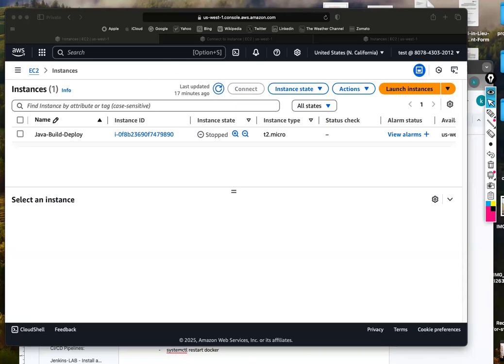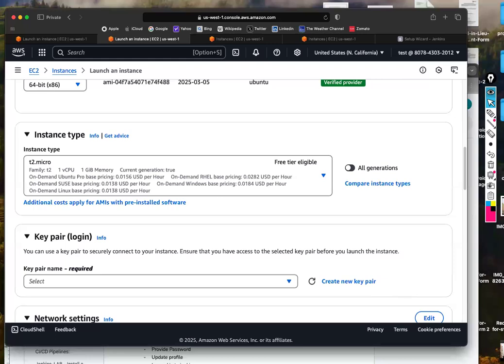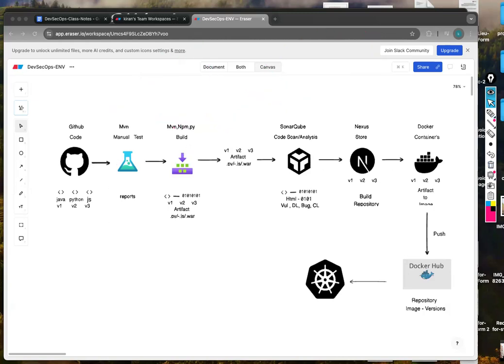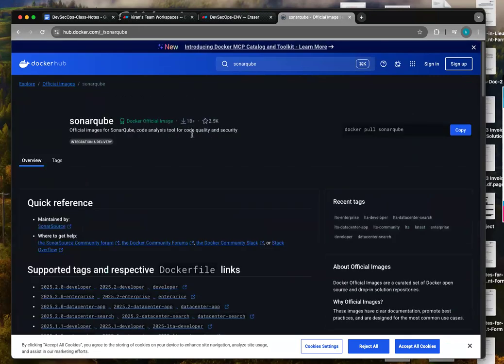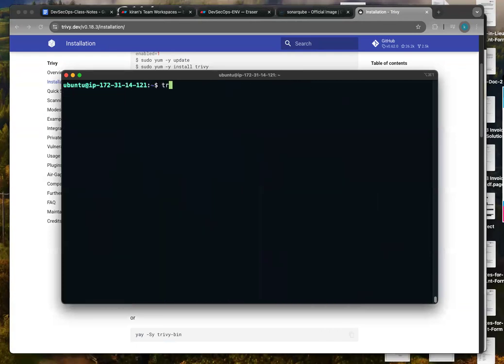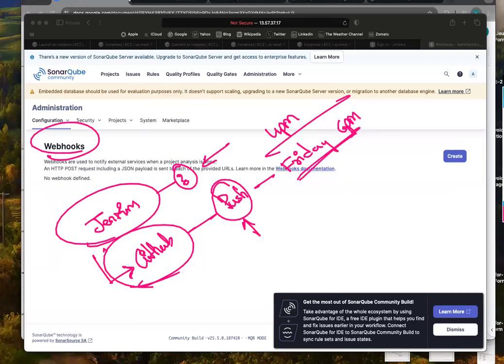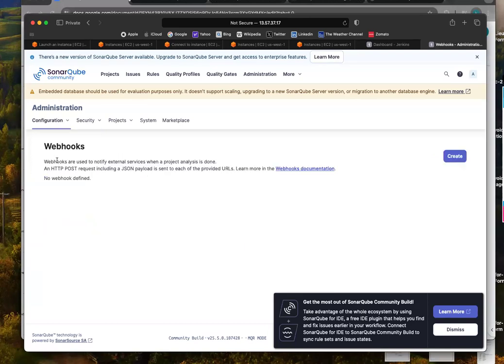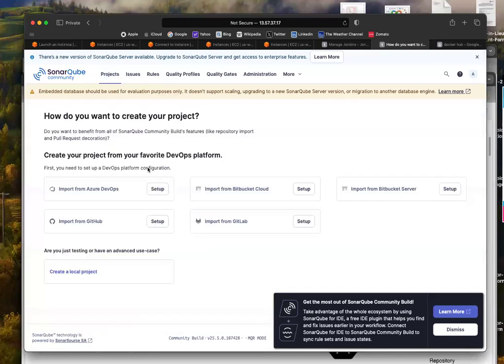Jenkins class 4 azure devops